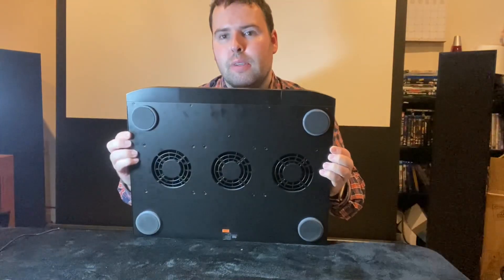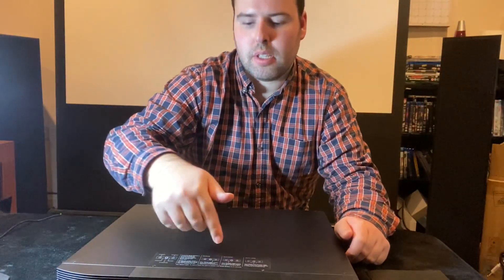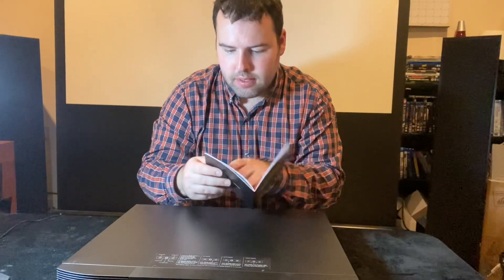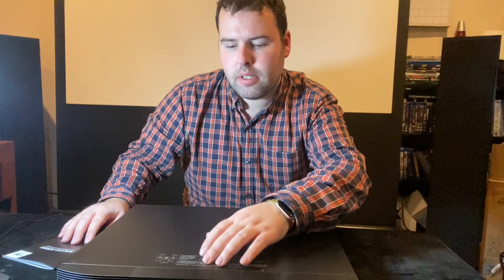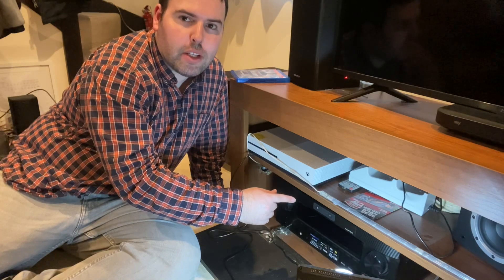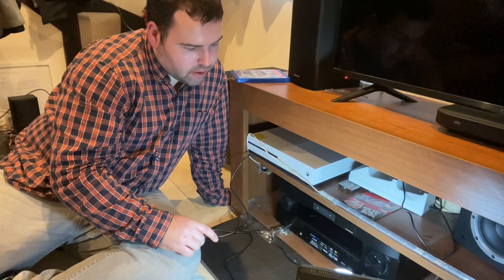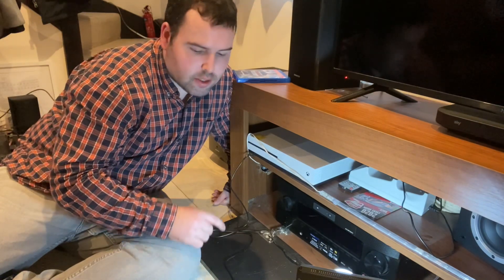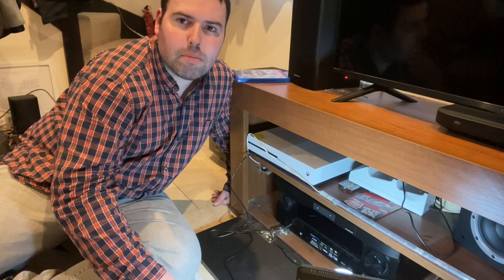AIRCOM Receiver Cooler.....SERIES COOLING SYSTEM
The AIRCOM series is designed to cool various AV components by accelerating the intake of cool air and outtakAC Infinity AIRCOM T10, Quiet Cooling Blower Fan System 17" Front-Exhaust, for Receivers, Amps, DVR, AV Cabinet Componentse of heat. Please make sure that the following requirements are met to ensure the cooling system will work effectively. FULLY ENCLOSED CABINETS The cooling system is not compatible with fully enclosed cabinets.AC Infinity AIRCOM T10, Quiet Cooling Blower Fan System 17" Front-Exhaust, for Receivers, Amps, DVR, AV Cabinet Components